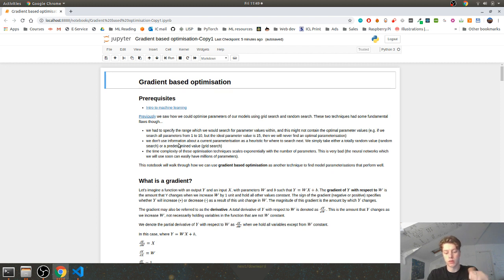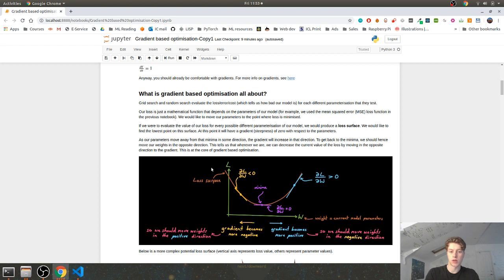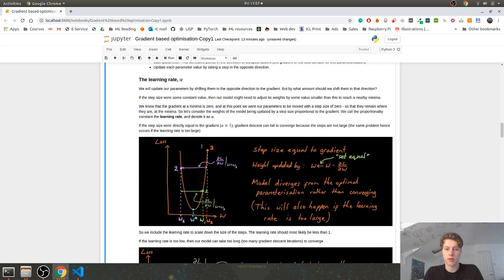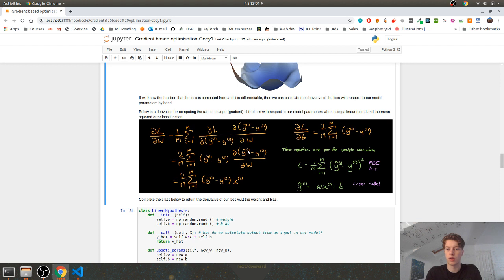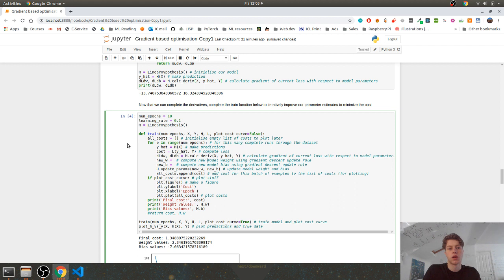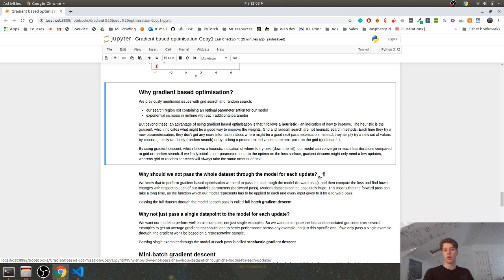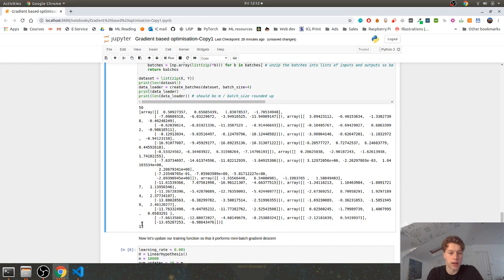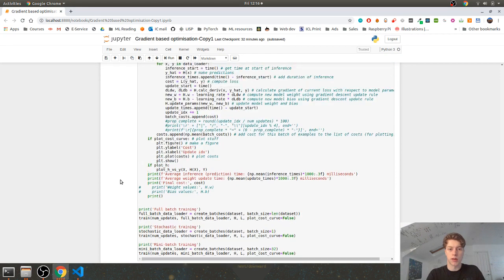Gradient based optimisation